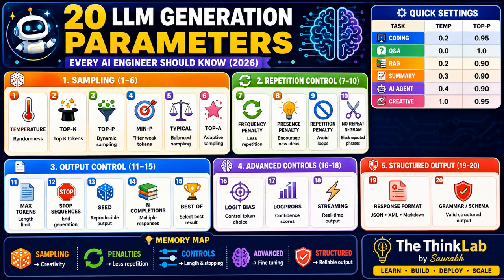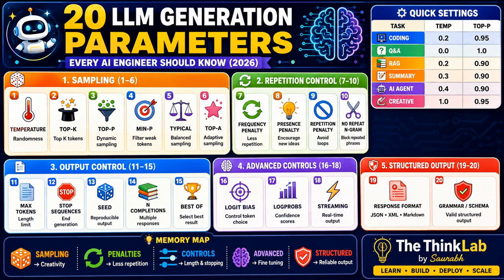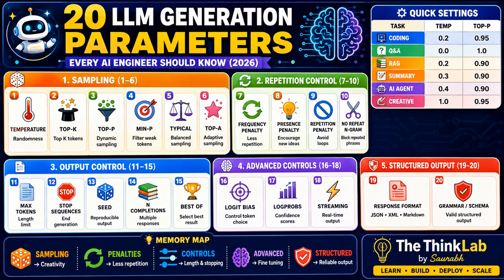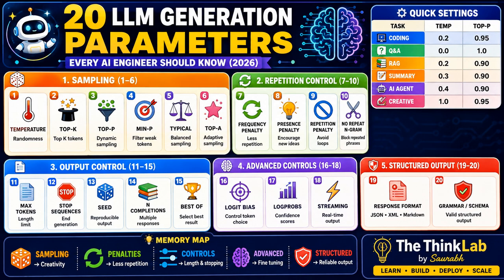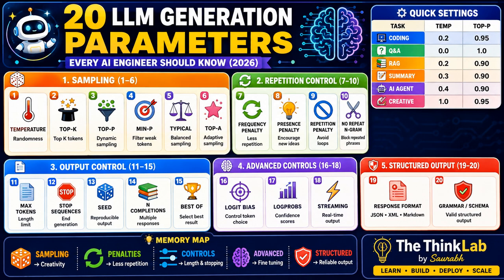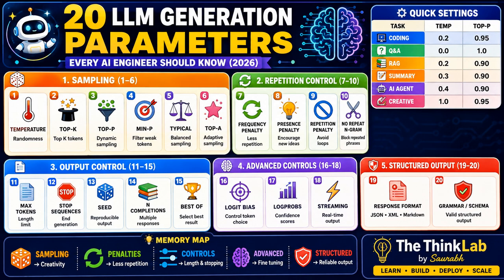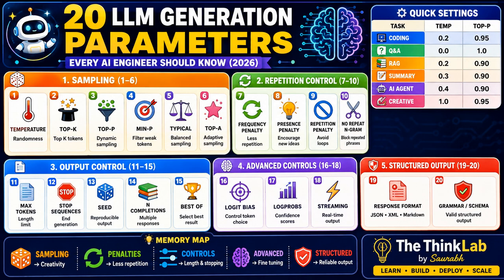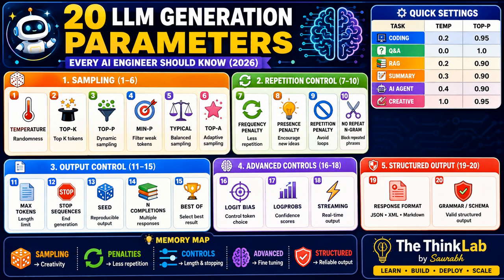🚀 20 LLM Generation Parameters Every AI Engineer Should Know (2026)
If you're working with Large Language Models, prompting alone isn't enough. Understanding the right generation parameters can dramatically improve the quality, consistency, and reliability of AI outputs.

In this infographic, I've summarized 20 essential LLM generation parameters, including:

🎲 Sampling (Temperature, Top-k, Top-p, Min-p, Typical, Top-a)
🔁 Repetition Control
📏 Output Control
🧠 Advanced Controls
🛡️ Structured Output (JSON, XML, Markdown & Schema)

You'll also find recommended settings for:
✅ Coding
✅ Q&A
✅ RAG Applications
✅ Summarization
✅ AI Agents
✅ Creative Writing

Whether you're an AI Engineer, Data Scientist, ML Engineer, Prompt Engineer, or GenAI enthusiast, this visual cheat sheet is designed to help you build better AI applications.

💬 Which generation parameter do you use most often in your projects?

Follow The ThinkLab by Saurabh for more practical AI, GenAI, LLM, RAG, and AI Agent content.